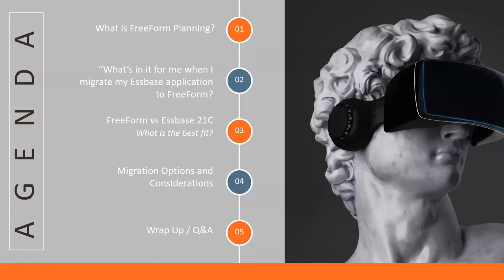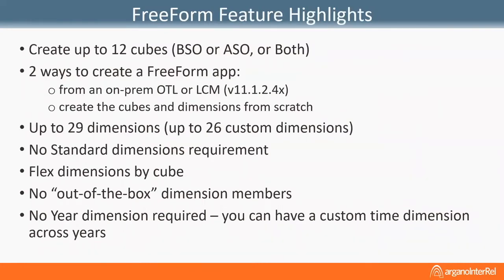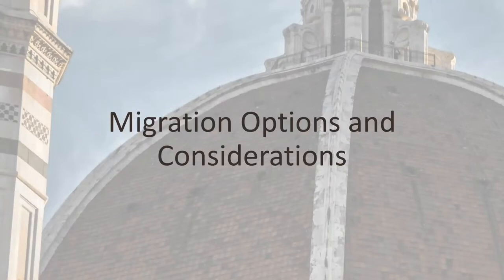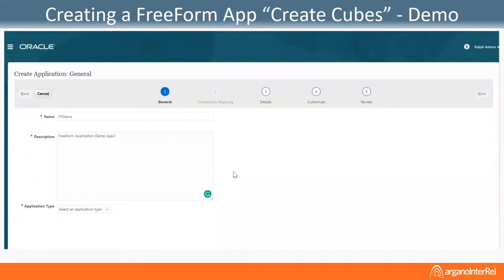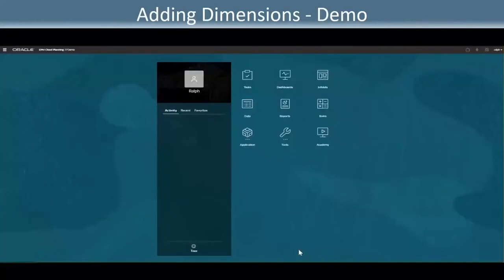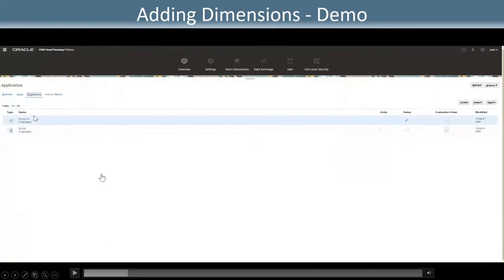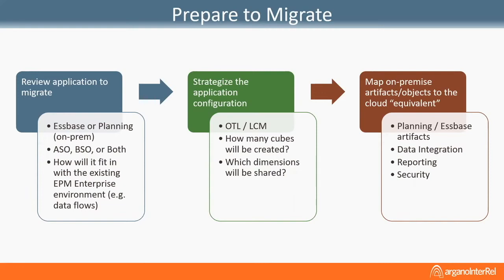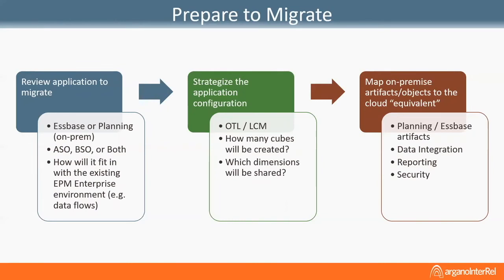Free Form Apps in Cloud EPM – What is it and how can it help me?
The October 2021 update of Oracle’s EPM Enterprise Bundle brought major enhancements to the FreeForm Applications functionality. But what is FreeForm Apps, and who is this functionality right for? How does it compare to on-premises Essbase or Planning? Is it any different than the current cube setup in Cloud EPM Planning? Would my organization benefit from rolling out FreeForm? In this session recording, all these questions (and more) will be answered by ArganoInterRel's Planning Practice Director, Josie Manzano-Stettler.